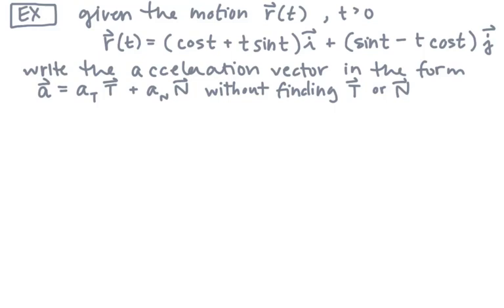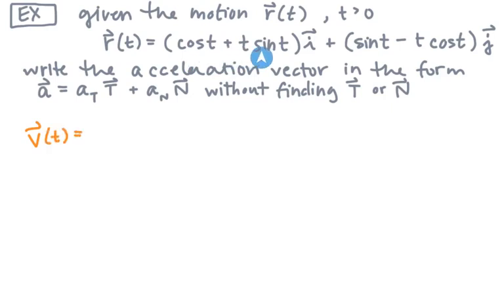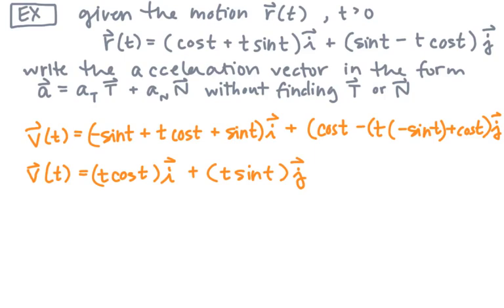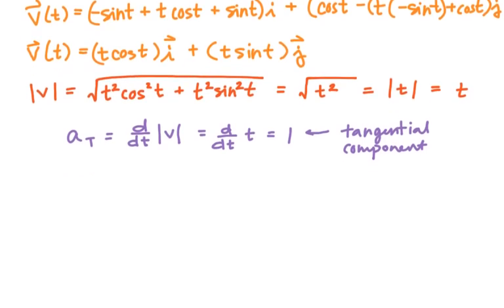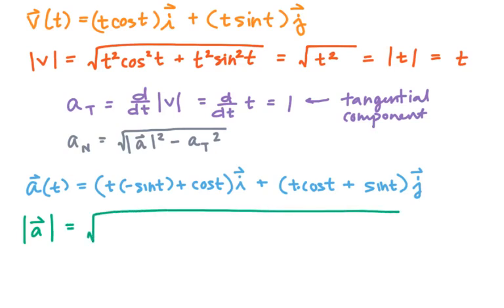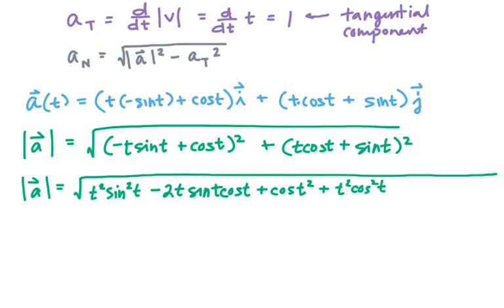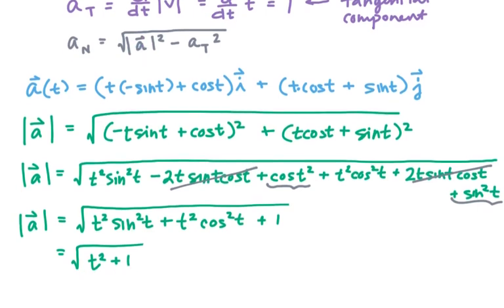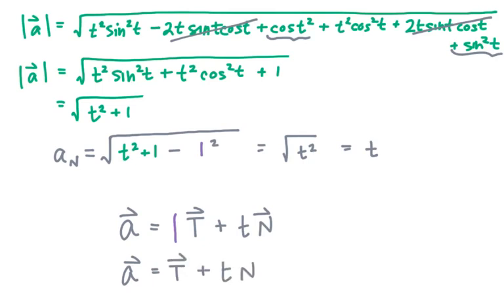MAT273 - Calc 3- 13.5c Tangential And Normal Components Of Acceleration